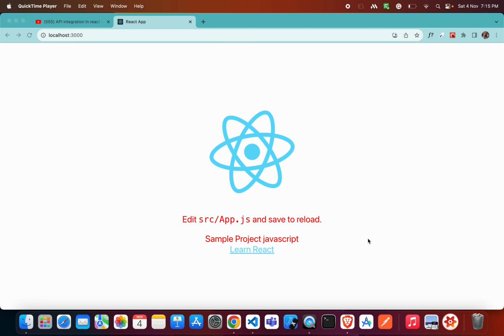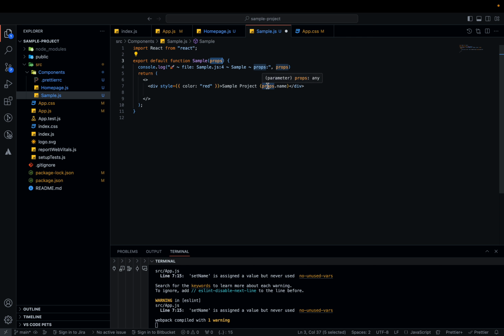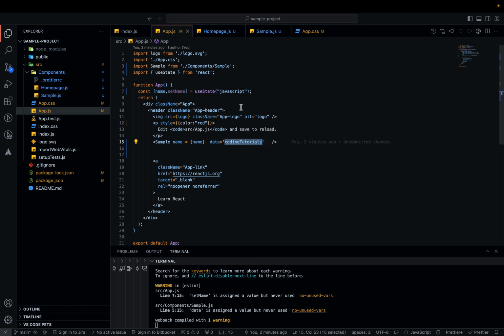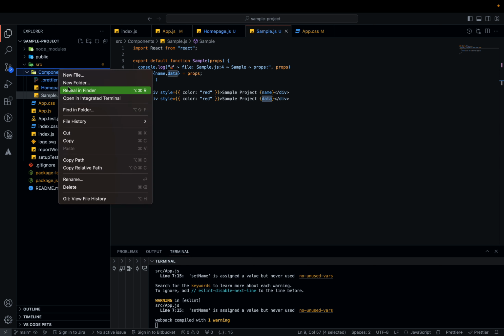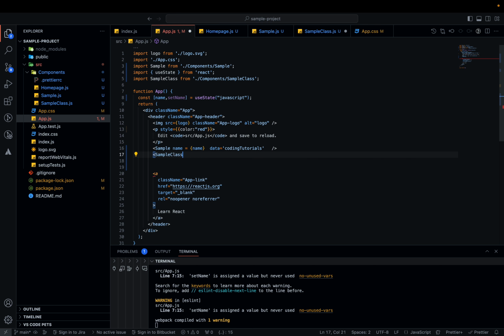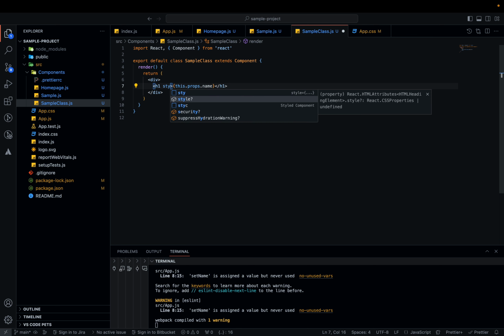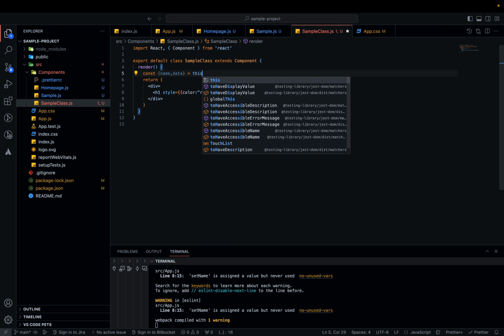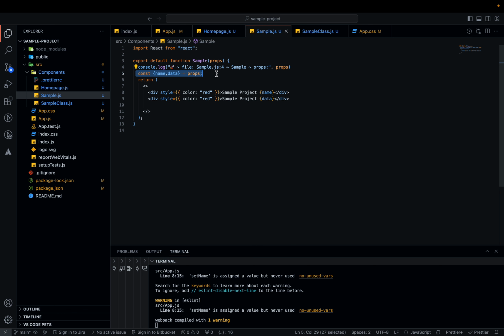Destructuring State and Props - React Tutorials for Beginners to advance complete Guidance